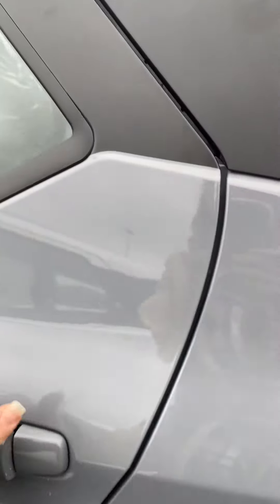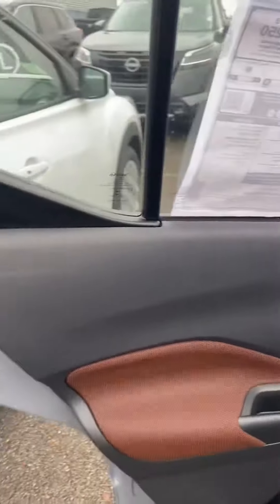‘23 Kicks SR